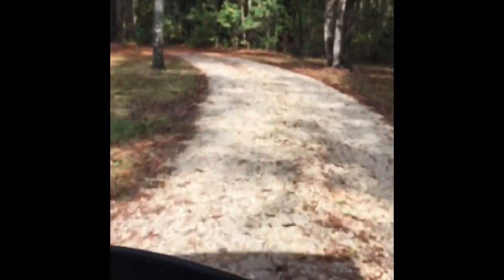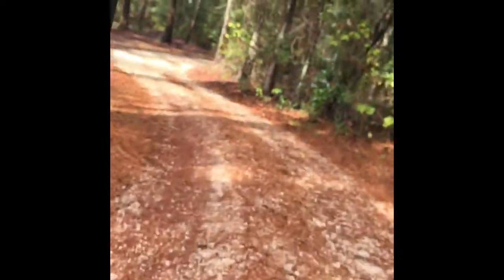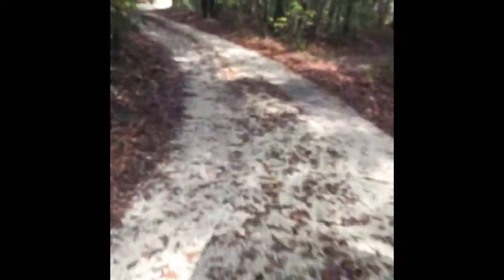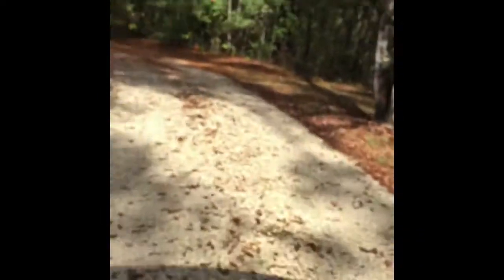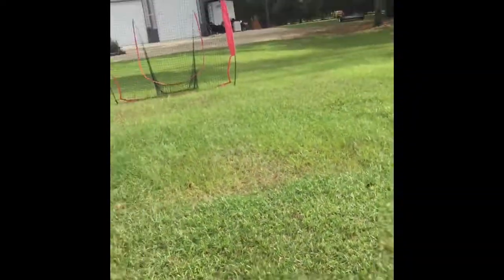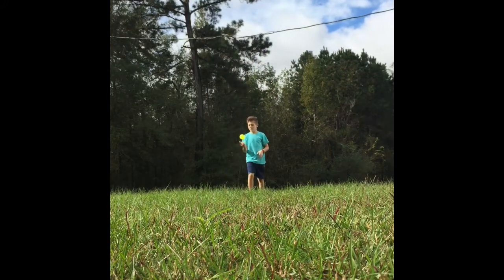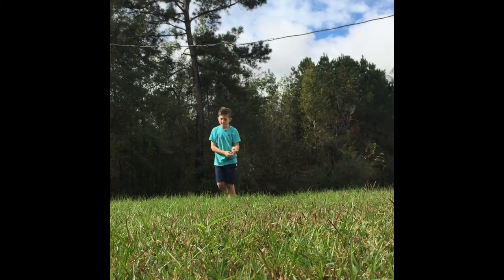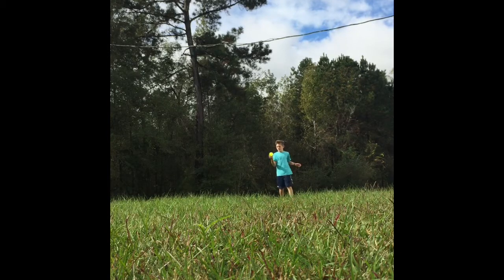Golf Carts and Baseball New Speed Kit!!!